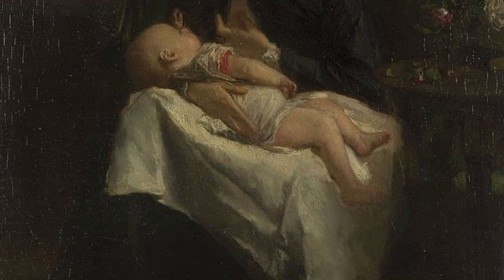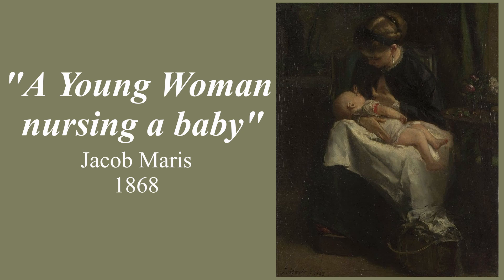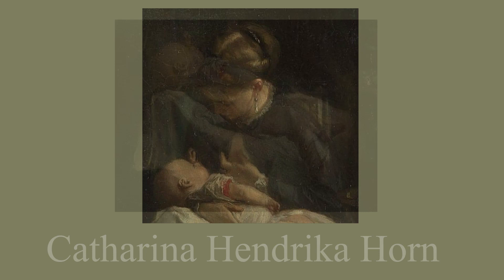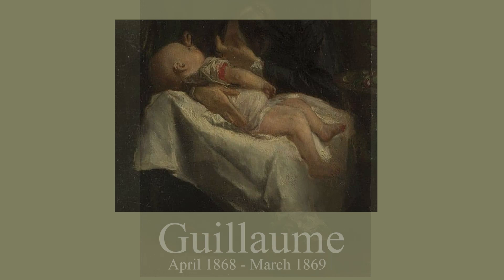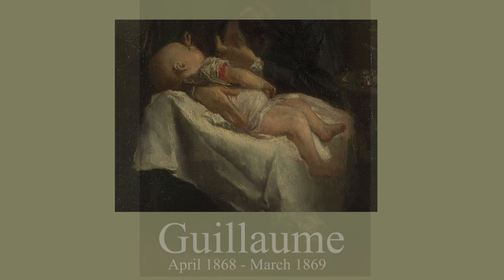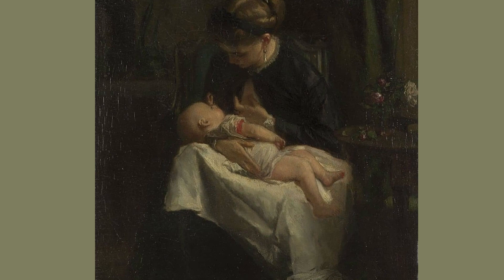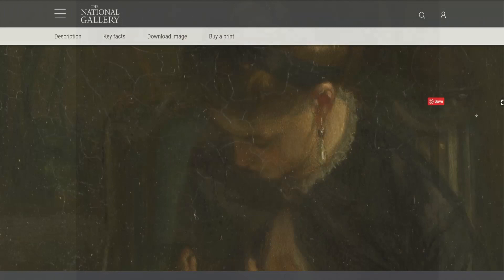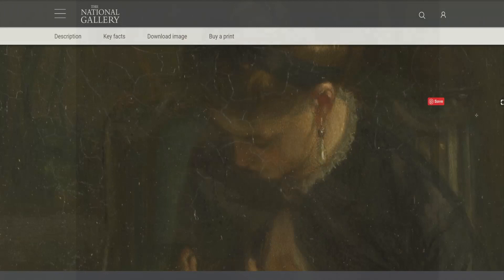"A Young Woman nursing a baby" 1868 | Jacob Maris | Quick Art History